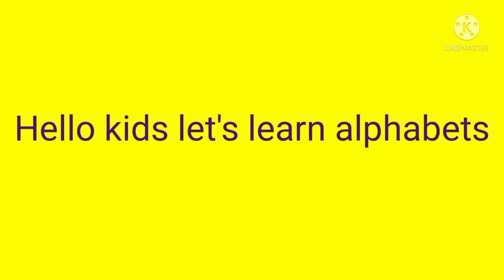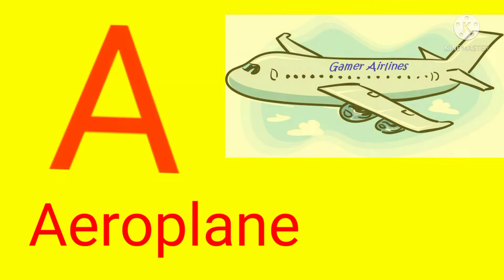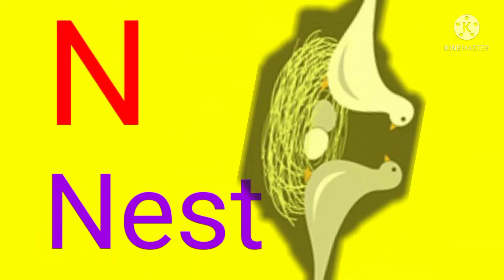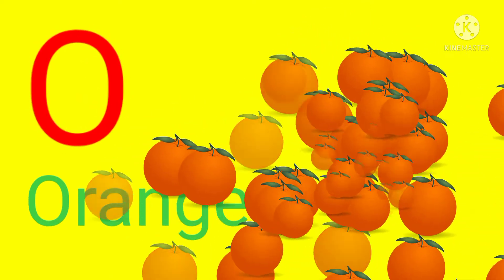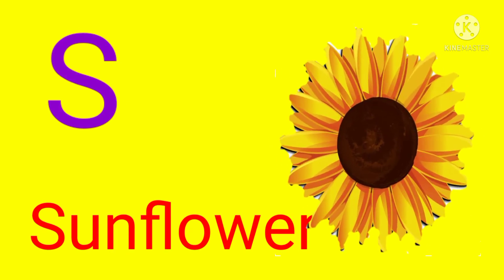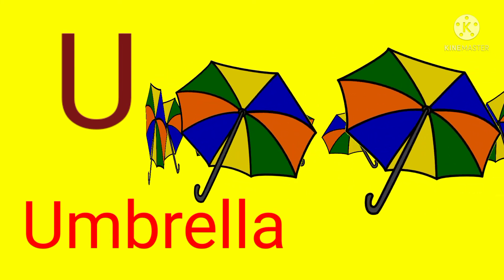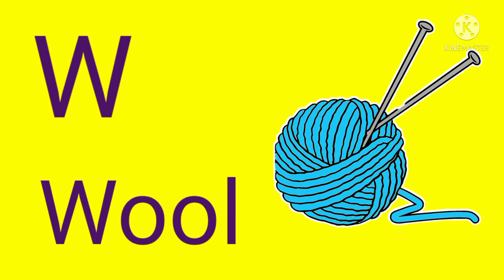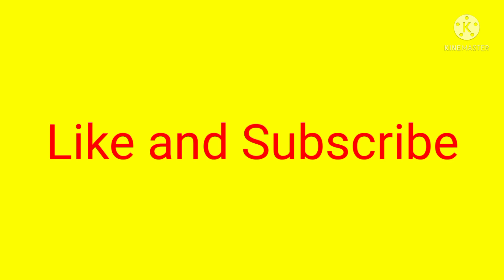A for apple , alphabets , a se anar, k se kabutar, abc, Mango kids tv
cold-blooded
 Kids Channel Mango kids tv
hindi vyanjan
 hindi varnmala
 hindi learning
 nursary class
children videos
online class
Hindi varnmala,
हिंदी व्यंजन,
Hindi varnmala dikhayen, Hindi varnmala sikhaiye, Hindi varnmala sikhe, Hindi varnmala sikho, Hindi varnmala bachcho ko sikhayen, Hindi varnmala sikhna, Hindi varnmala sikhne k tarike, क ख ग वर्णमाला,
ChunChun​ TV
k se kabutar, hindi varnamala, क से कबूतर ख से खरगोश, a se anar, अ से अनार, hindi rhymes, hindi alphabets, hindi letters, hindi baby songs, k kh g rhymes in hindi, hindi language, how to, learn to speak hindi, how to learn hindi, अ से ज्ञ तक, Ka se kabutar kha se khargosh, kids education, Hindi, हिंदी, बालगीत, क से ज्ञ तक हिंदी वर्णमालाhindi swarmalaहिन्दीवर्णमल, हिन्दीस्वरव्यजंन, अ आ इ ई इन हिंदी, अ आ इ ई उ ऊ ए ऐ ओ औ, वर्णमाला, vrnmala, hindivrnamala​, a se anar, अ से अनार, आ से आम, क से कबूतर, अ से अनार आ से आम, हिंदी वर्णमाला, Abcd phonic song,